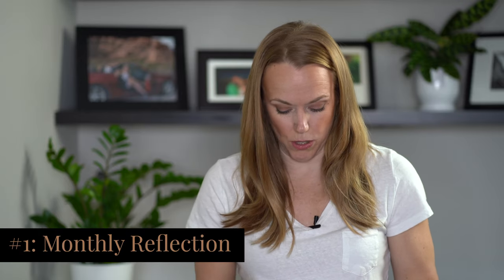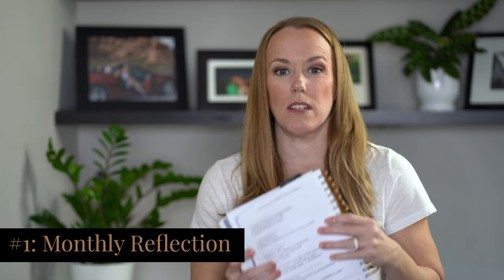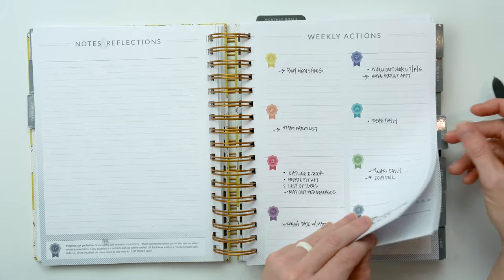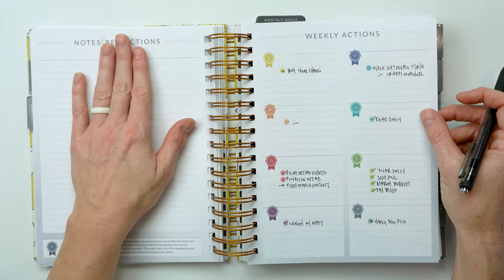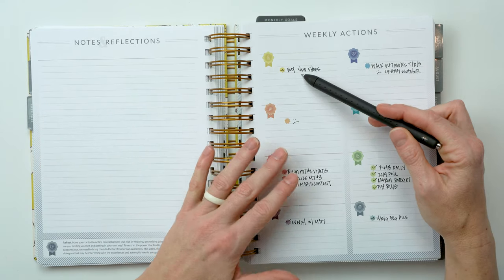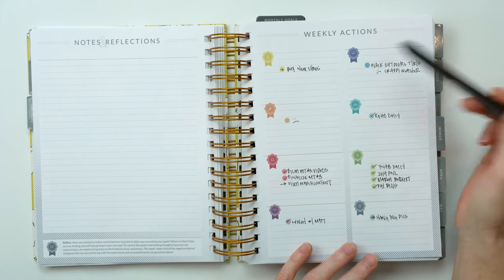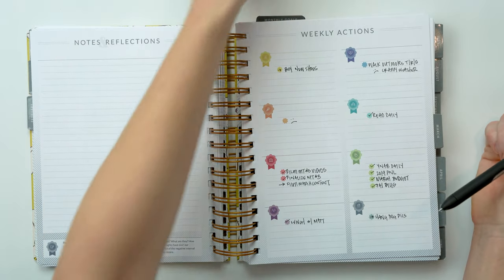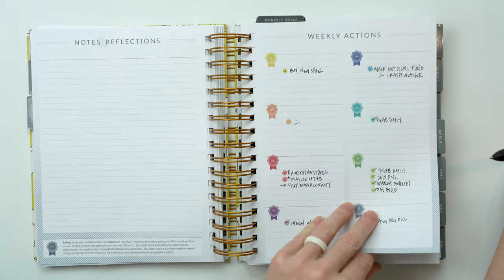Embracing Tough Months | Makse Life Planner February Reflect & Goal Set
February was a tough month in my world! From business being slow to getting the flu, life has been a bit more stressful than usual.  Despite life's challenges, I'm embracing the importance of making decisions and expressing gratitude for the resources to weather the storm.